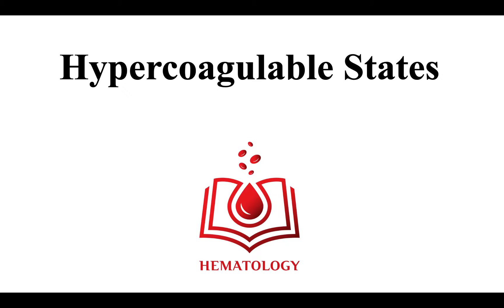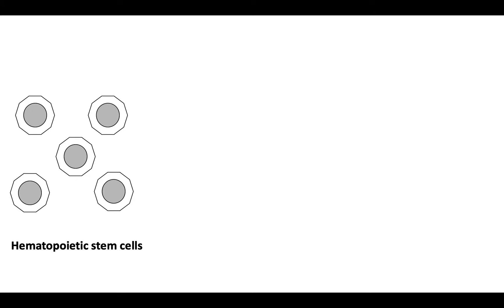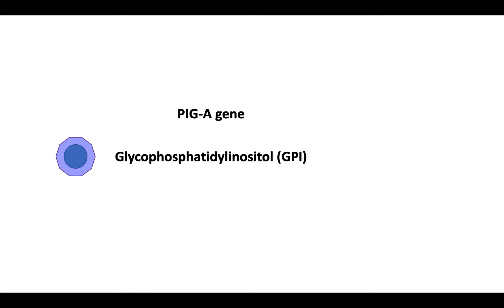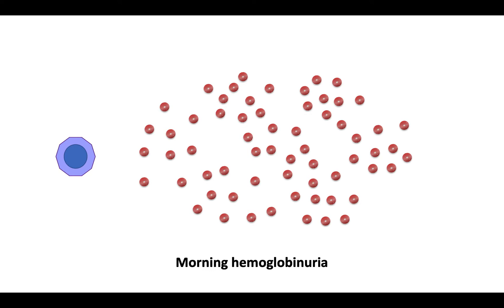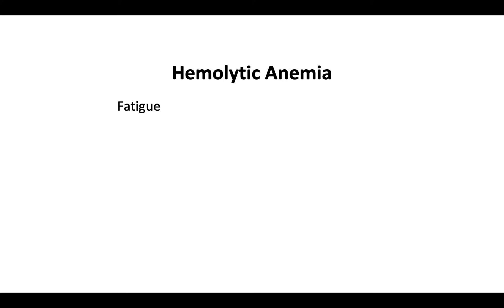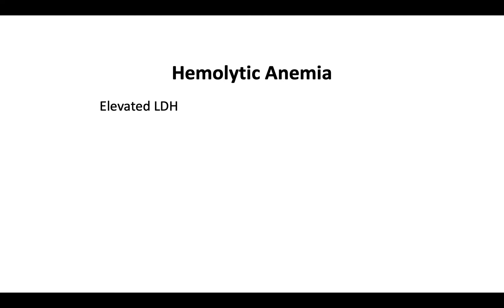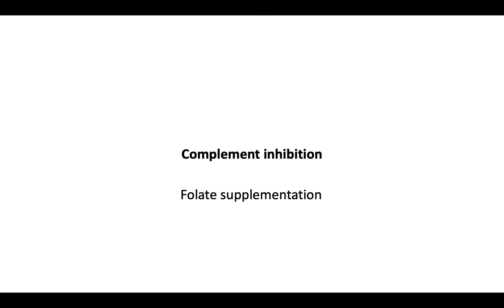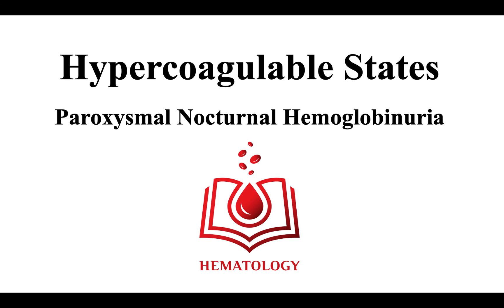Paroxysmal Nocturnal Hemoglobinuria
Paroxysmal nocturnal hemoglobinuria (PNH) is a rare hematological disorder that predisposes to thrombosis. In this video, we discuss the underlying pathophysiology and clinical manifestations.